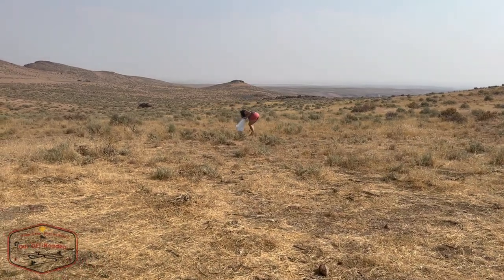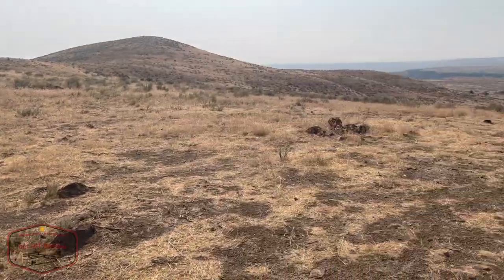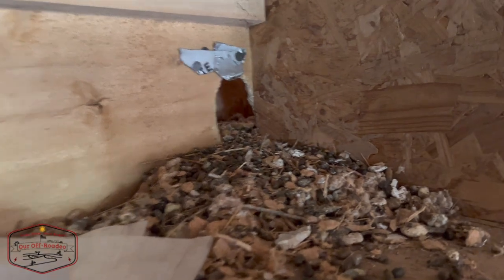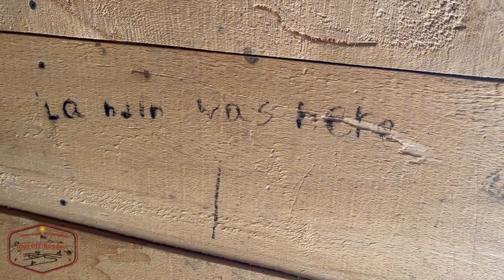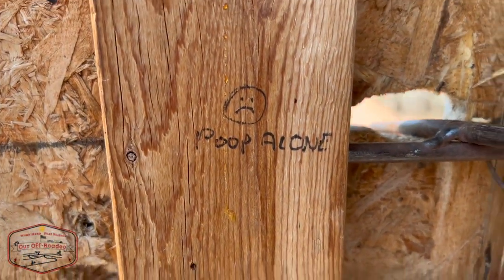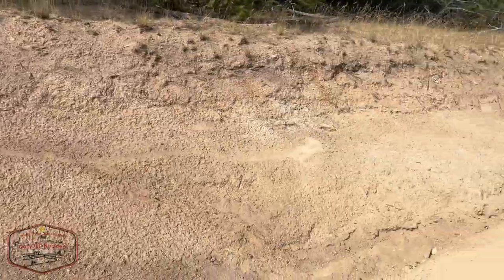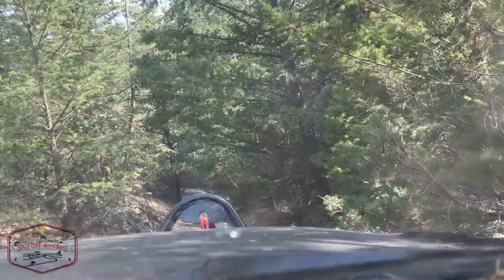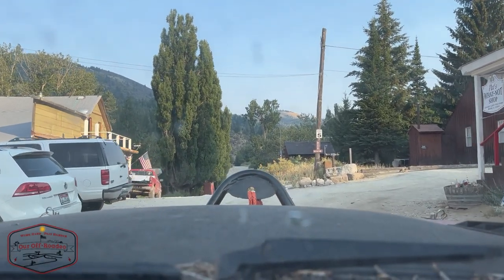Rough Off-Road Trail to Silver City, Idaho - Success!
This was our second attempt taking the rough 18 1/2 mile back trail to Silver City, Idaho. The trail we took was not friendly at all! But we did make it after 9 hours of trail driving. Silver City, Idaho is must see. Stumbled on a hidden cabin tucked away in the Owyhee Mountains. Very small old mining town but has corrector. I recommend  taking the road lol.